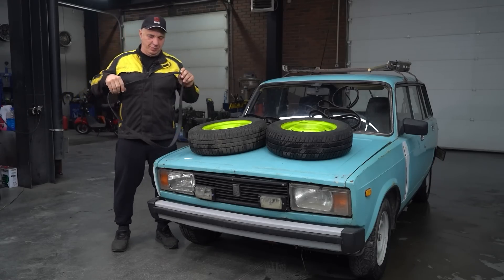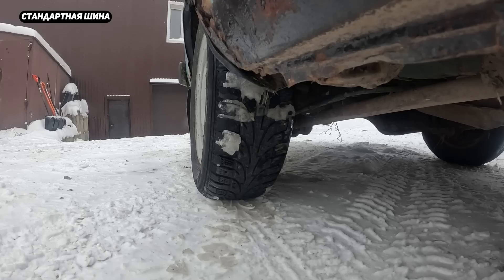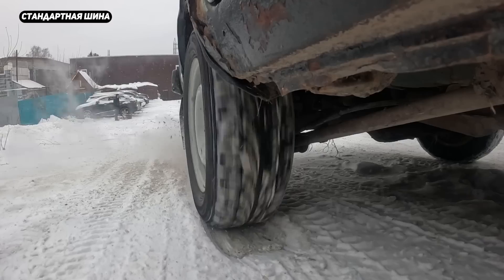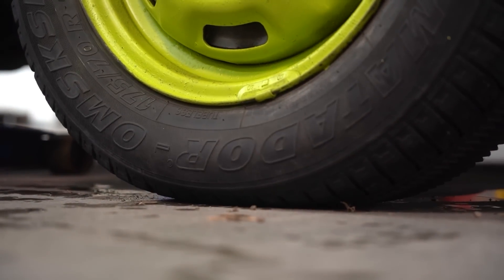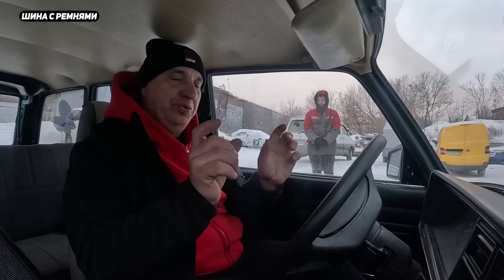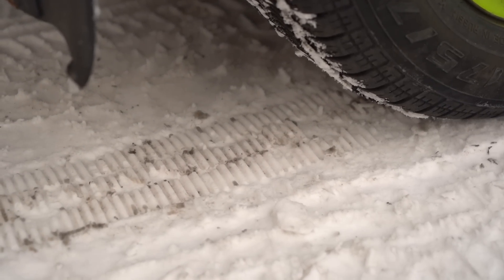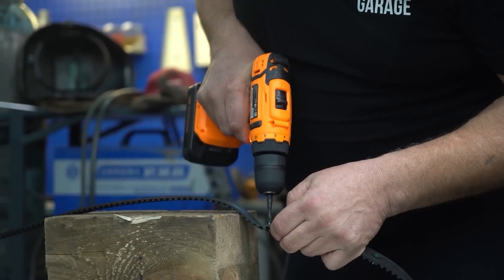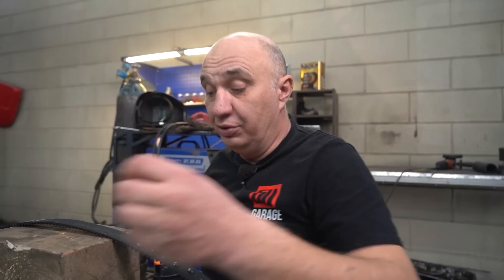We replace tire chains with timing belts - will it work?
Is this a viable way to improve grip on snow and ice?